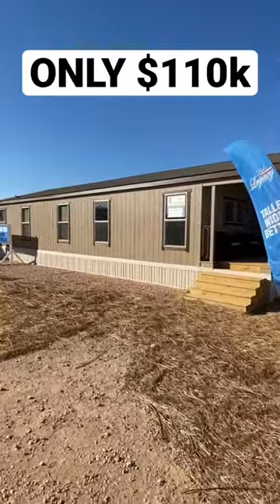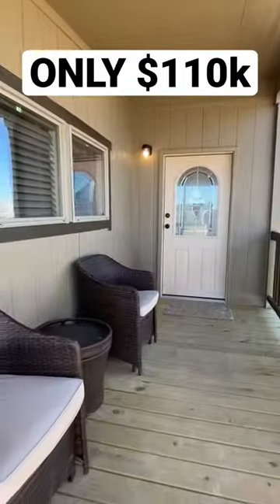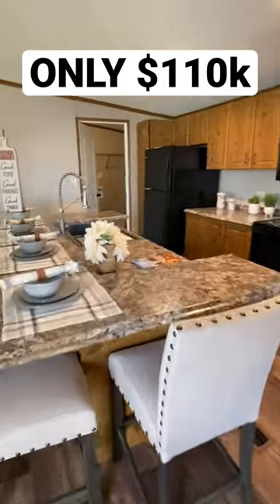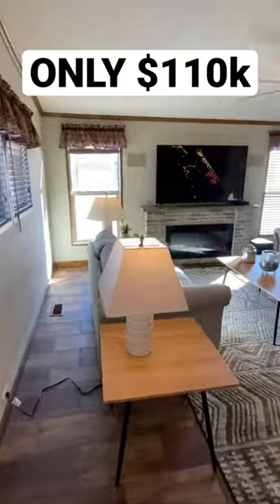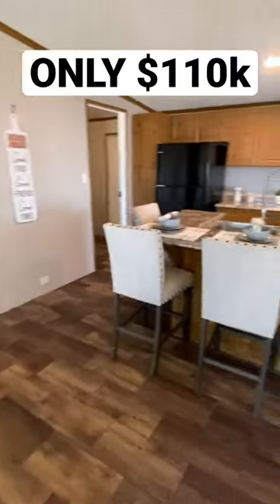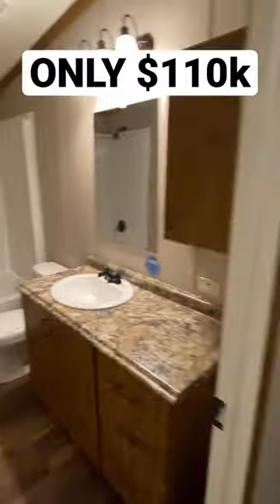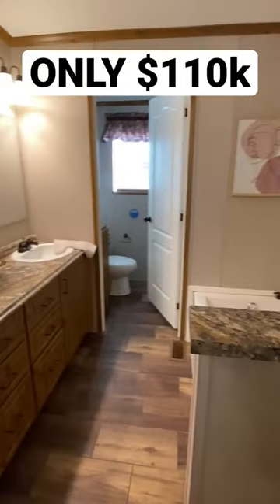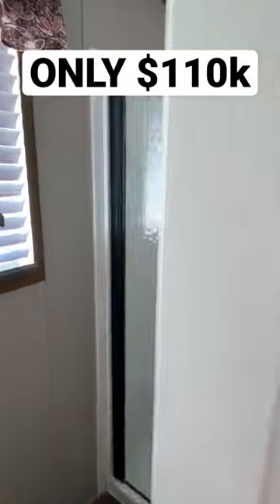NEW double wide with a WONDERFUL PRICE POINT!💰